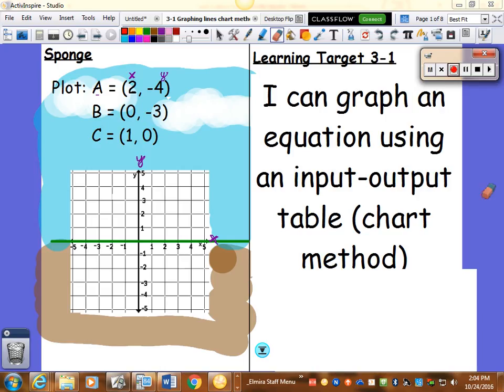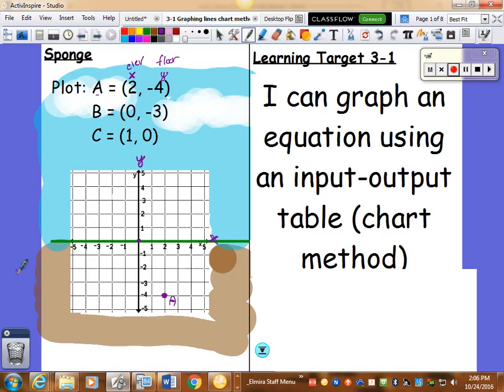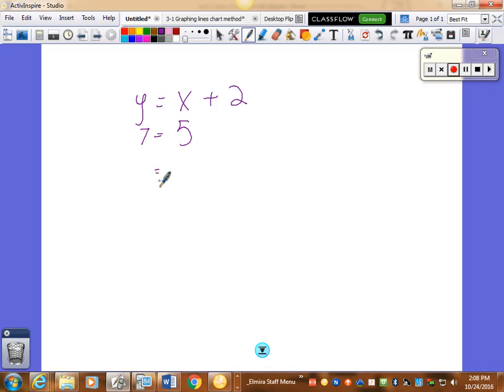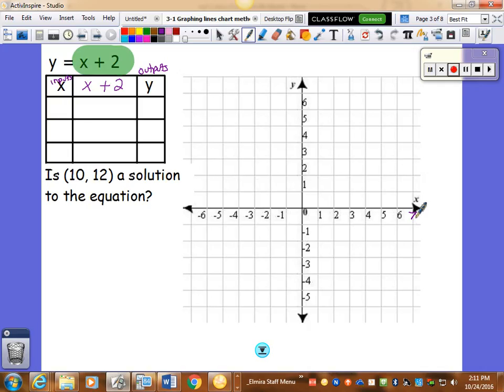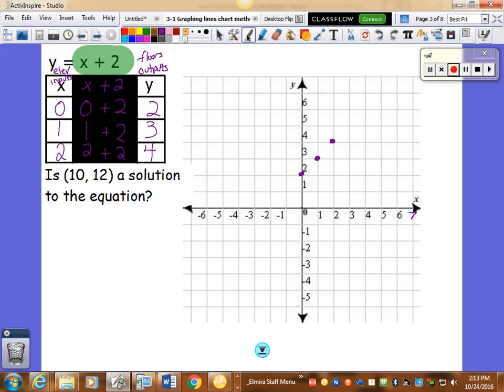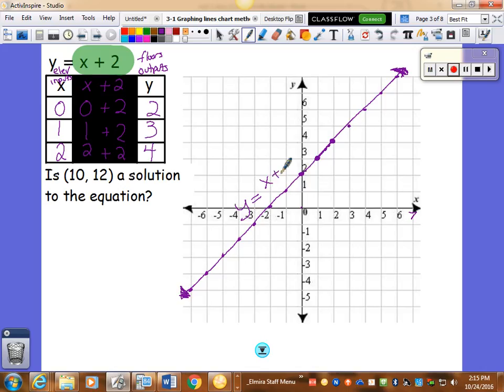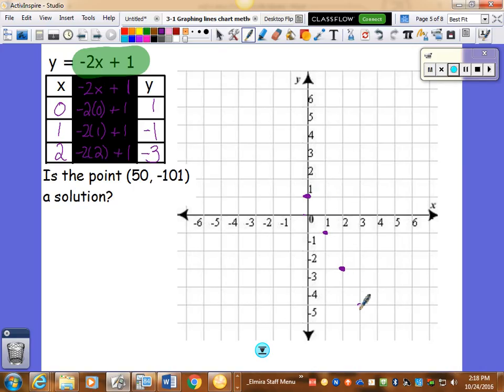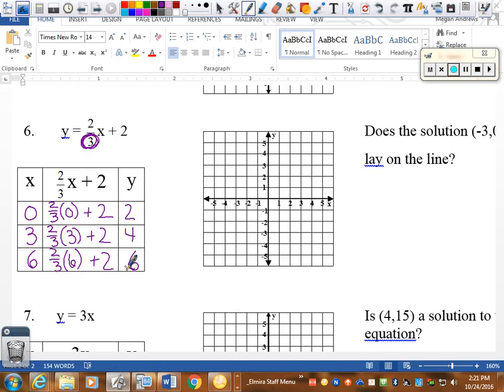Math 8 3 1